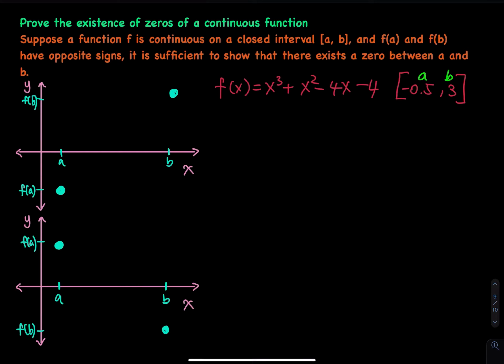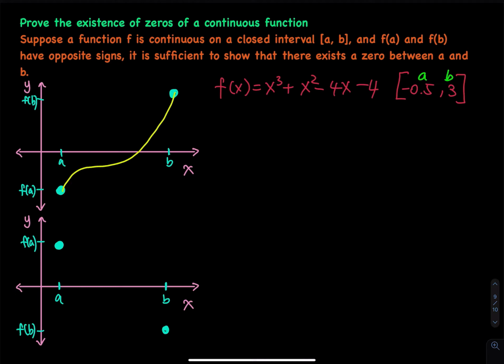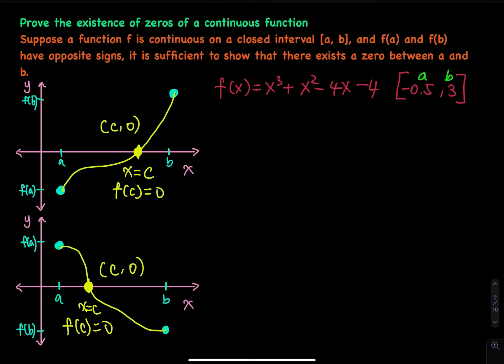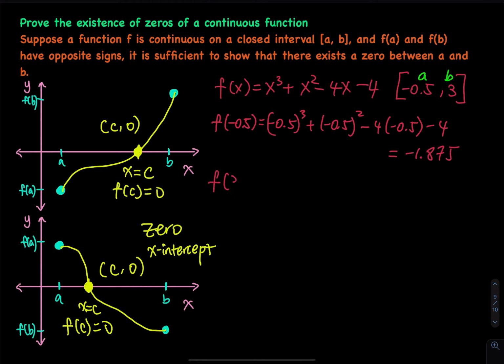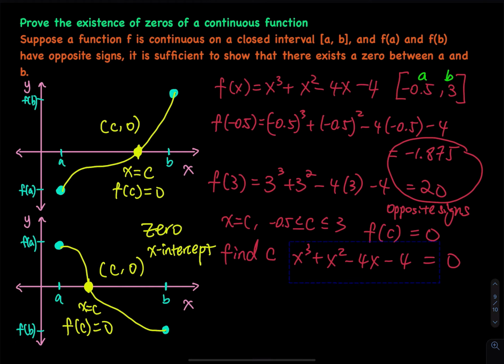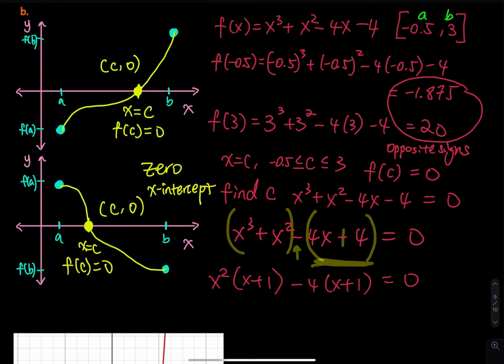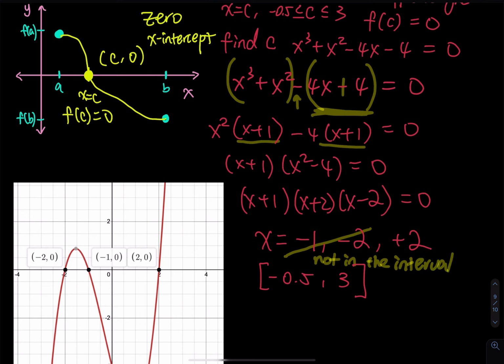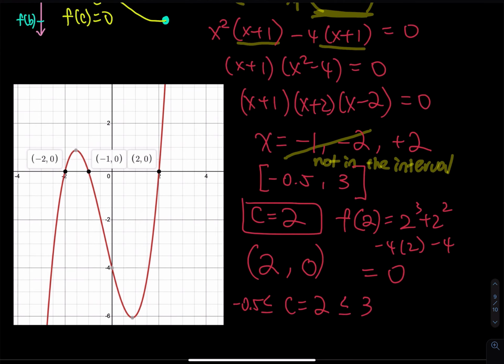2.5 Part 9/9: Finding/Proving the Existence of Zeros Within An Interval of A Function | Applied Calc